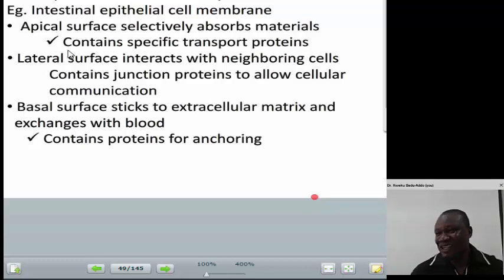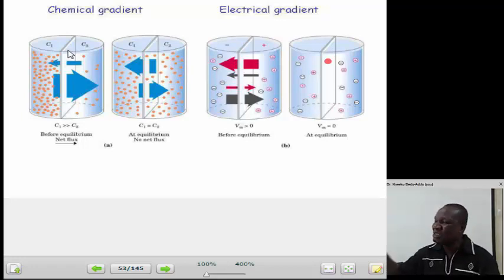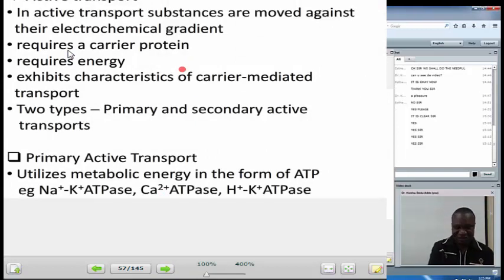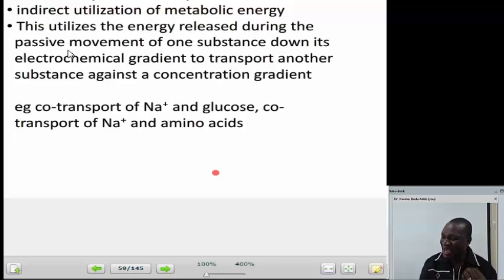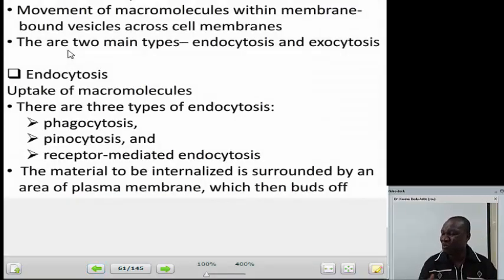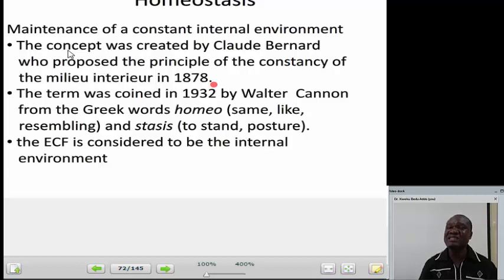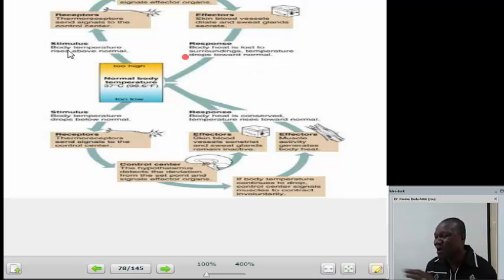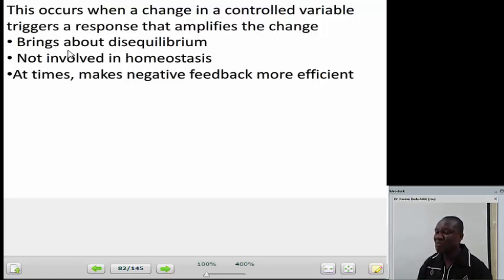Physiology lecture 2